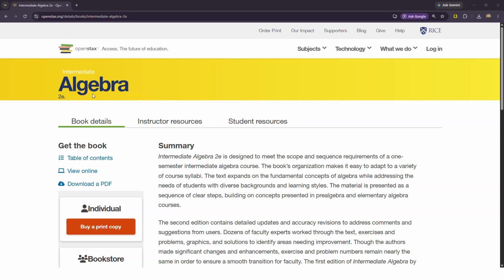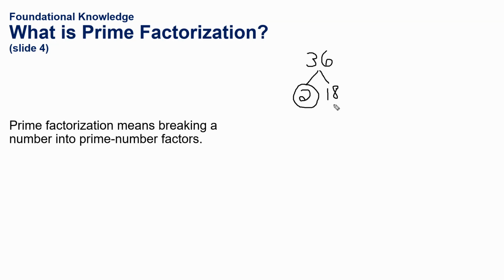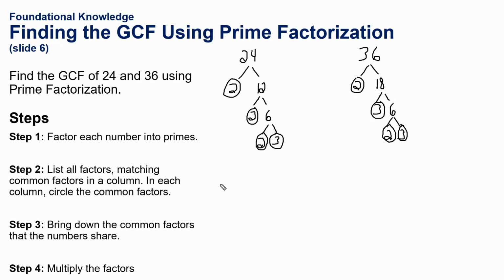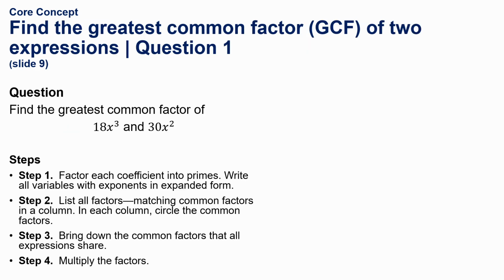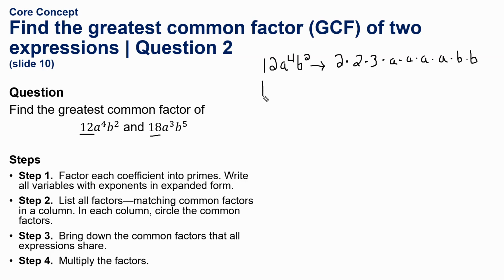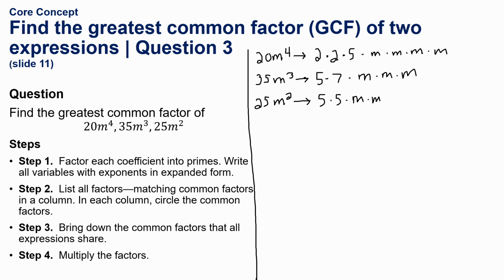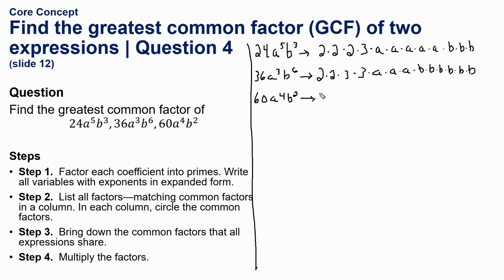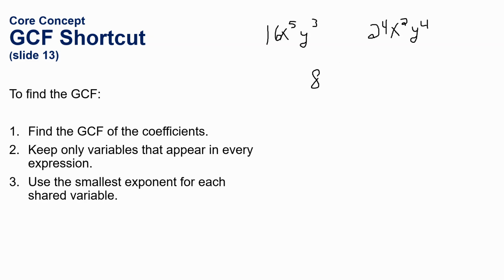OpenStax Intermediate Algebra 6.1 | GCF & Factoring by Grouping | Objective 1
In this lesson, you will learn how to find the greatest common factor, or GCF, of two or more expressions. The GCF is the largest factor that the expressions have in common. This skill will help you break expressions into smaller parts and prepare for factoring more complicated polynomials later.